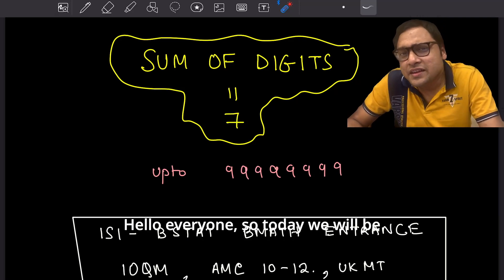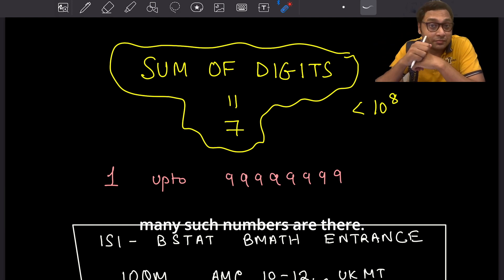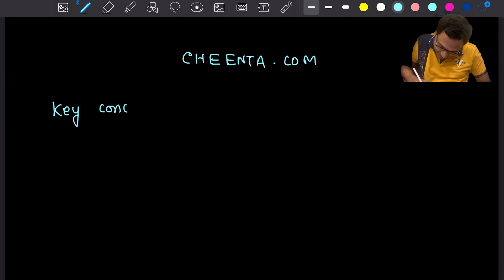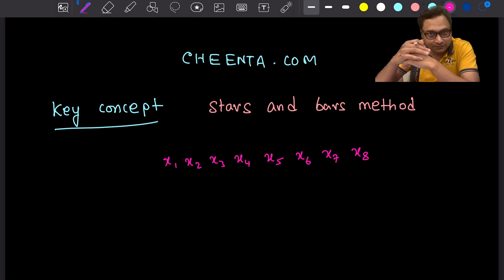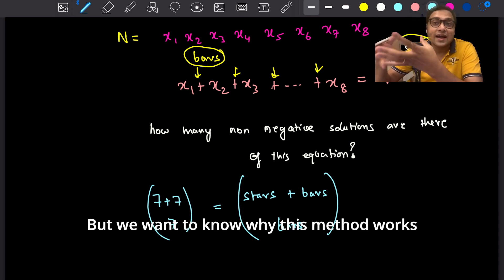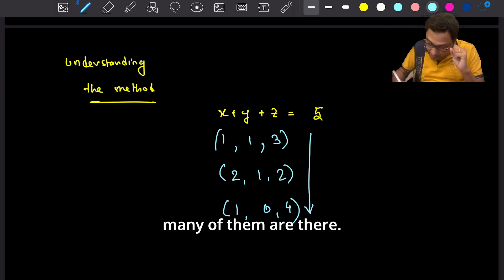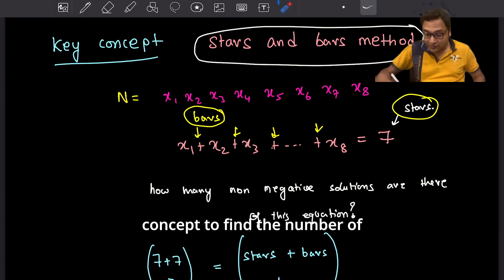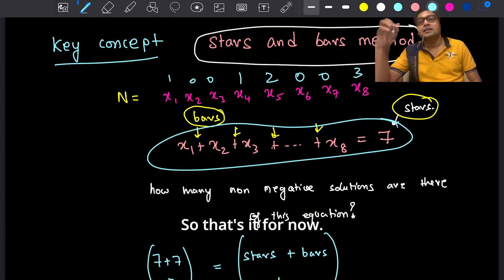What is Stars And Bars Method in Combinatorics | ISI BStat BMath Entrance | TOMATO Subjective 15